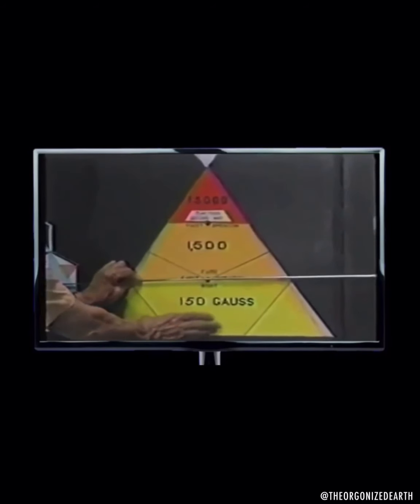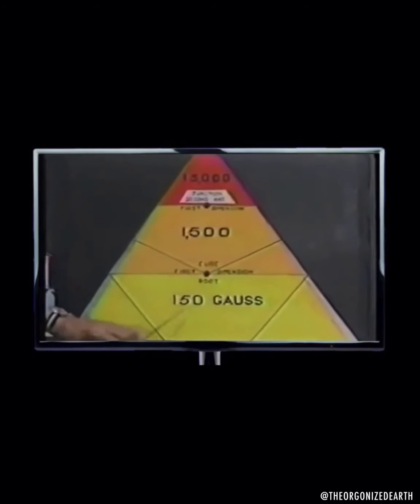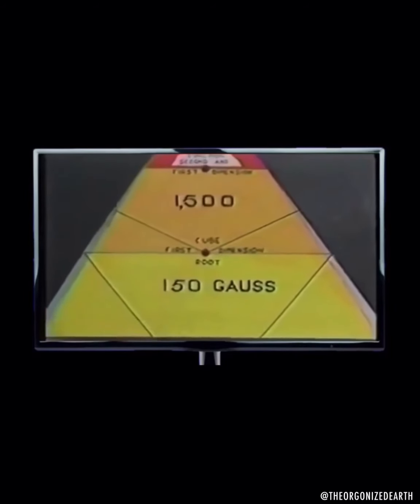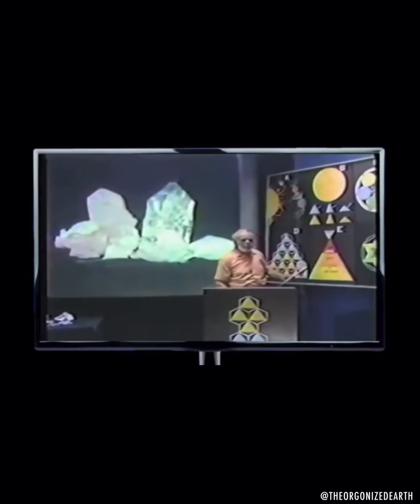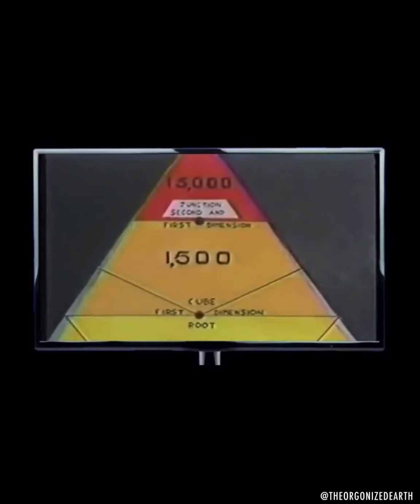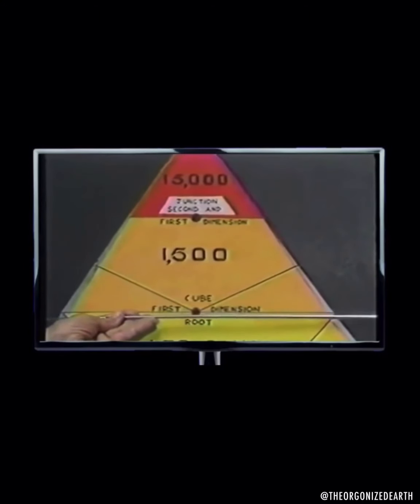The Energy In Pyramids and Quartz Crystals- Les Brown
In the 1970s, author Les Brown published a small book called “The Pyramid, How to Build It; How to Use It.”

In that book, he explained a simple way to correctly calculate the base, sides, and height for any size pyramid that would match the ratio and proportions of the Great Pyramid of Giza in Egypt.

Following this formula, which employs the Golden Mean ratio of 1.618, the sides of the Giza pyramid are angled precisely at 51 degrees, revealing the true nature of magnetism, electricity and density.

This video briefly touches on the functional & energetic similarities of Quartz Crystal points & Pyramids- which is one reason why Quartz functions so well in orgonite pyramids.

For me what I also appreciated & wanted to share was how the energy transfers in natural pyramidal shapes from base to tip- this is how the ether also travels in orgone pyramids as they do their transmuting.

They accumulate the surrounding etheric energy in the base, it works its way up to the crystal/mineral/gemstone matrix, then is repelled out through the capstone, via a vortex that shows up in kirlianphotography (last slide) as well as orgonitewatertests.

This is why pyramidal/conical/dome shaped devices are recommended to place under the bed to assist with deep sleep.

Excerpt from the video “The Physics of Crystals” by Les Brown